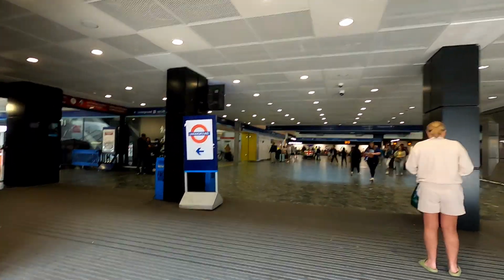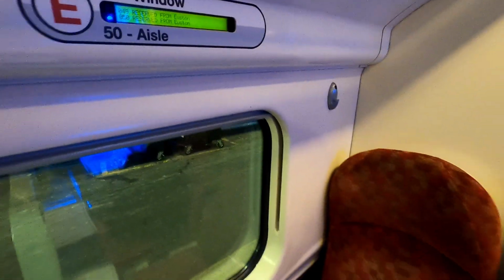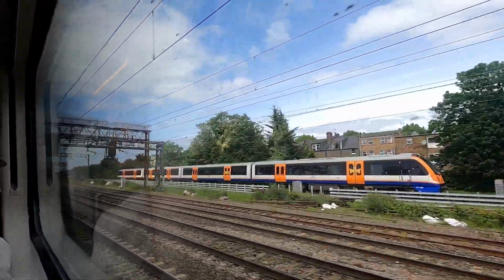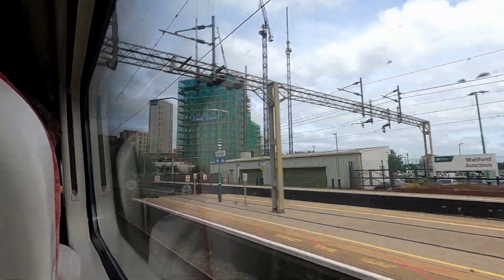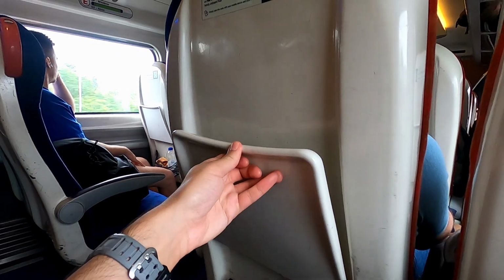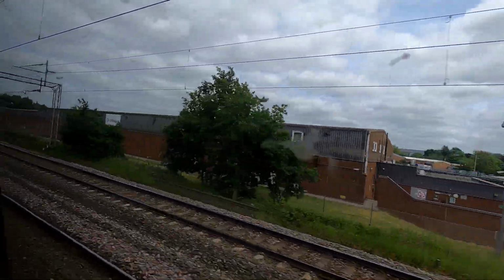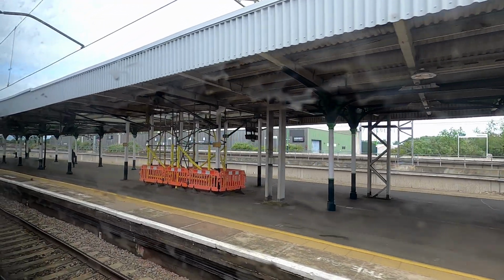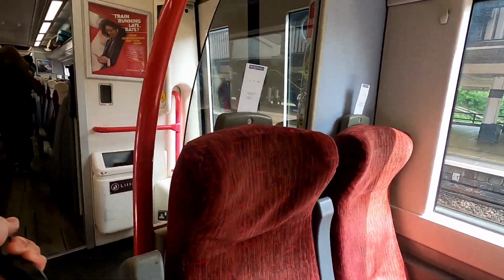Trying out Avanti West Coast and the Class 390 | Altis Rail Journeys #4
Hi watchers, here is the sequel to the Hull trains video, but this time I sacrifice my wallet to try out another operator, Avanti West Coast and the Class 390 Pendolino trains. As this was from 2023, this is already outdated and you will probably see why, either way I hope you enjoy the video regardless!
Hop on board & follow! :)
*YT Channels*

[Coming Soon]
None cause I was lazy and had to get this up.